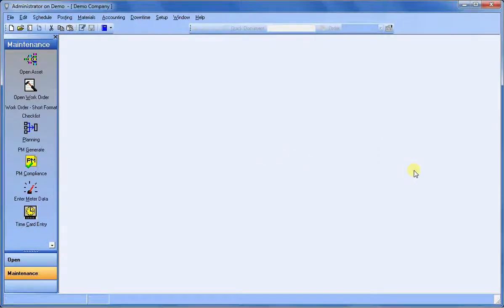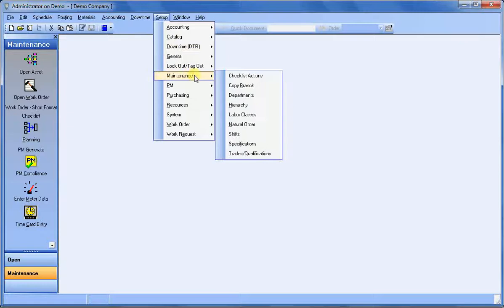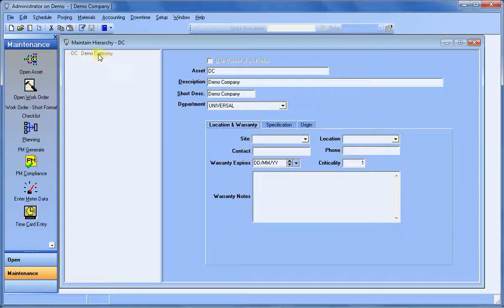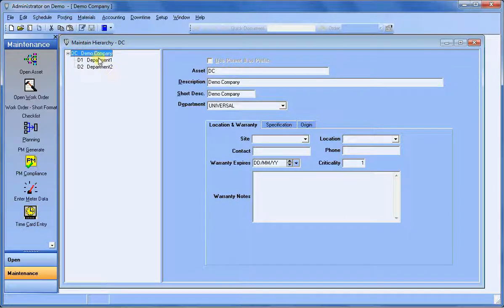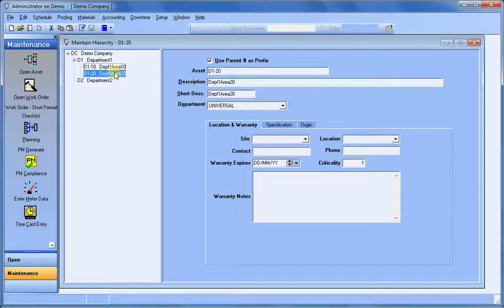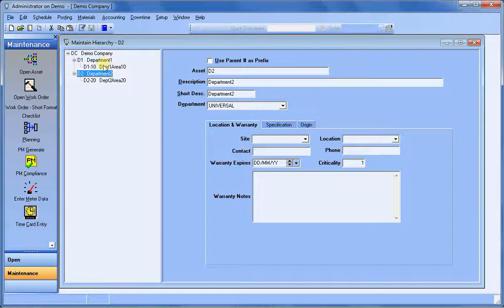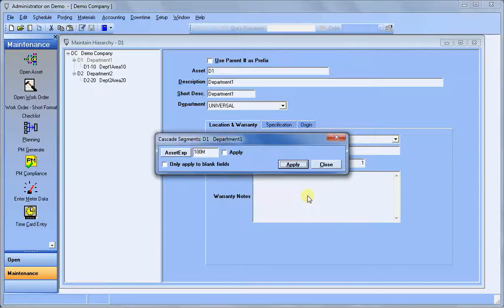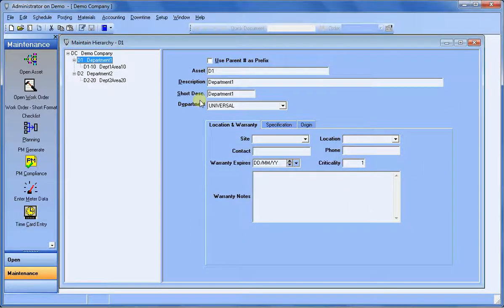Maintain Hierarchy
Using the GUARDIAN CMMS Maintain Hierarchy Utility